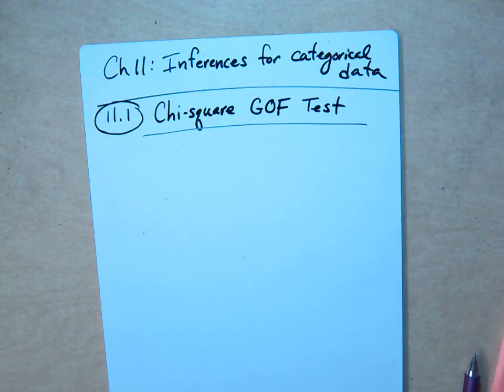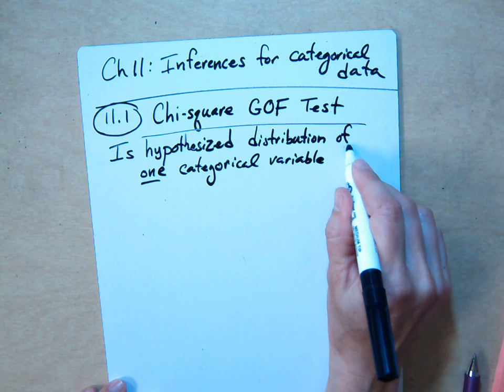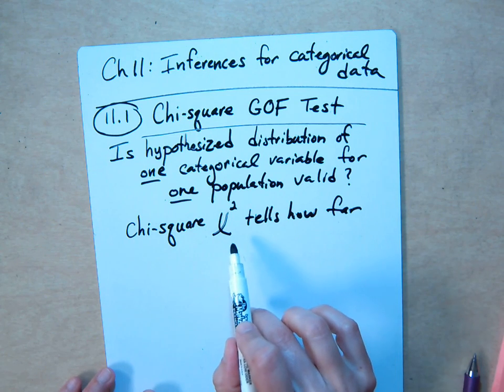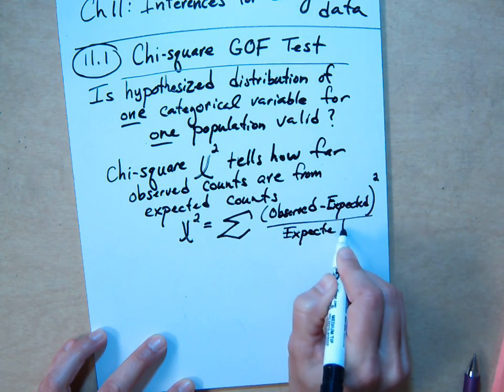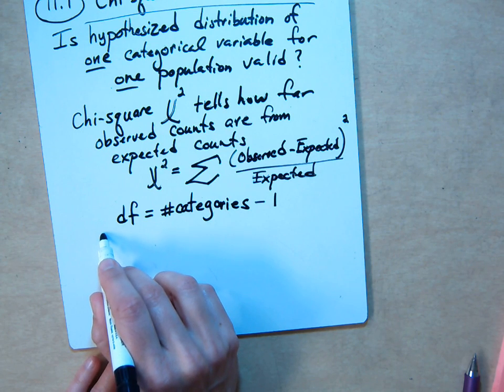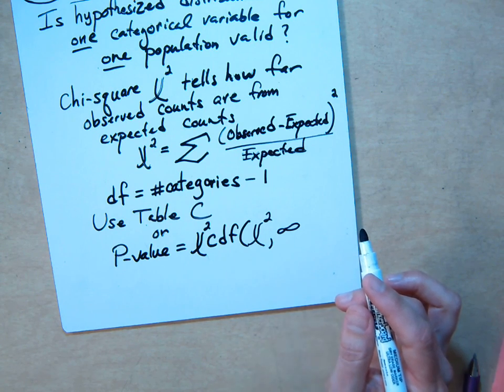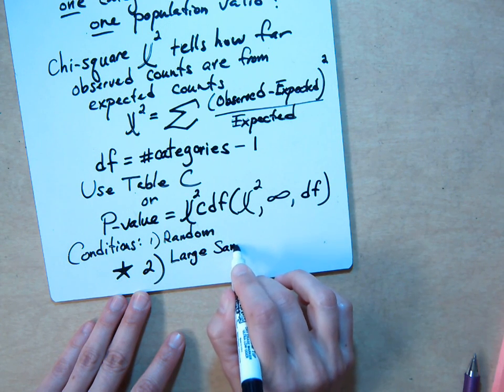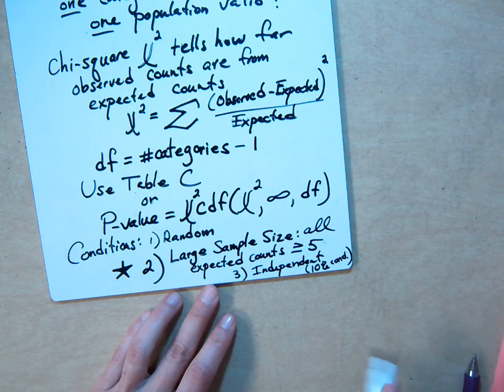March 19 Thurs 11 1 Notes